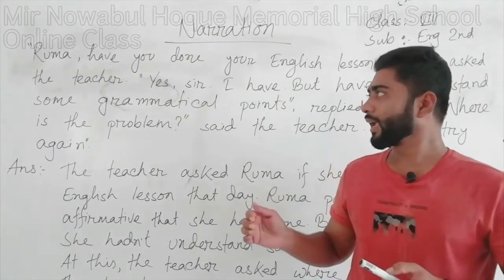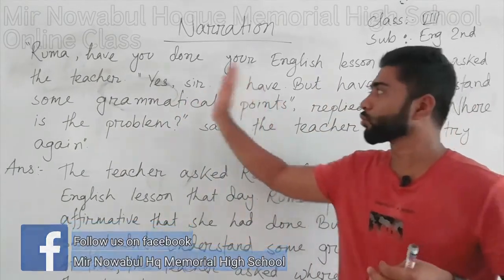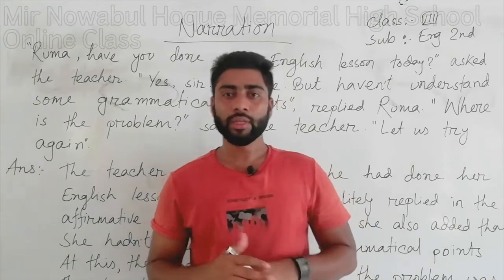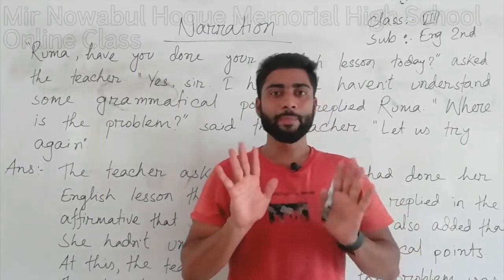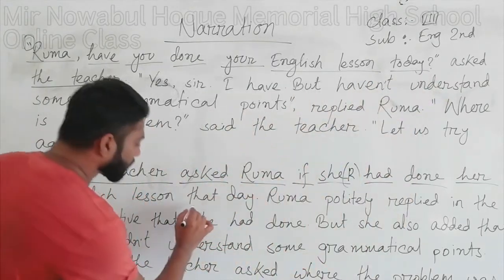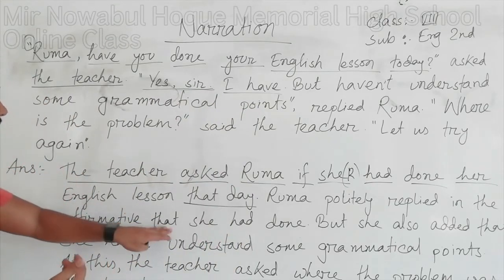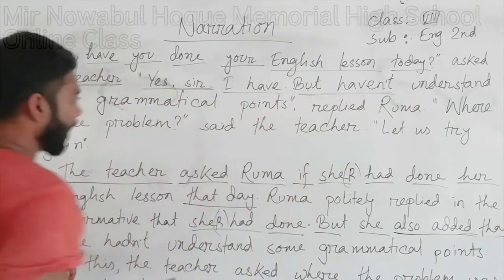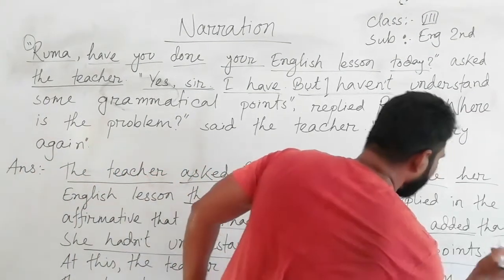Narration part-3 (Foyjullah Eco)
Foyjullah Eco
Assistant Teacher (English)
Mir Nowabul Hoque Memorial High School